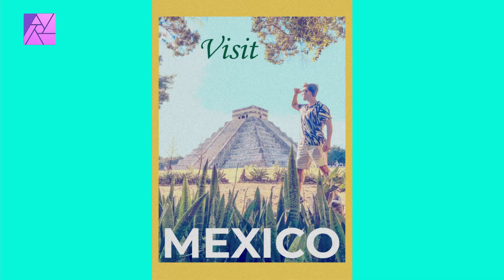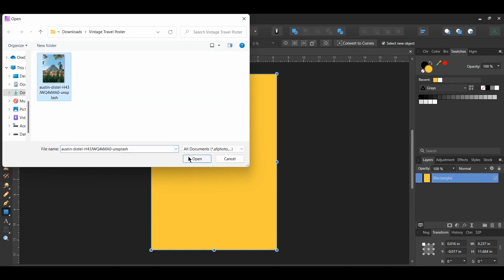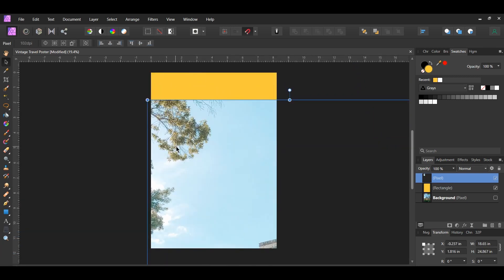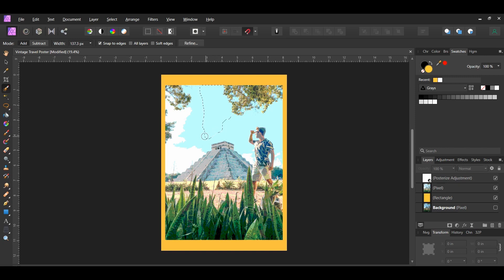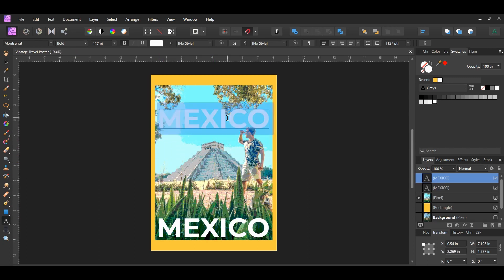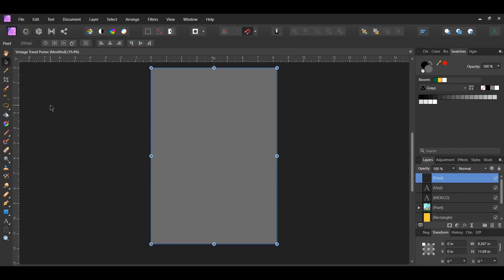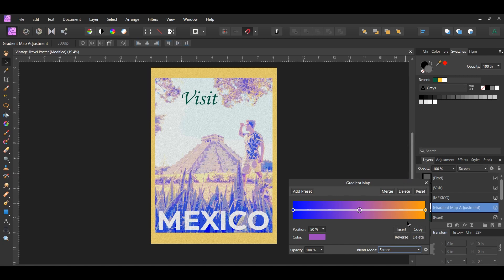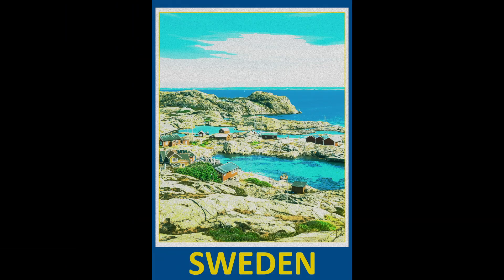Vintage Travel Poster in Affinity Photo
In this tutorial, you’ll learn how to create a vintage travel poster in Affinity Photo.

Before you start, go to the following links to download the image and font used in this tutorial.

Timestamps:

0:00 Intro
0:39 Setting up the poster document
1:17 Editing the image
2:01 Creating the vintage travel poster
6:41 Outro